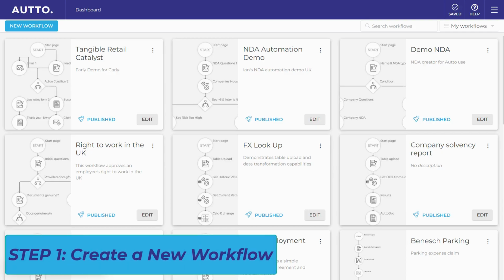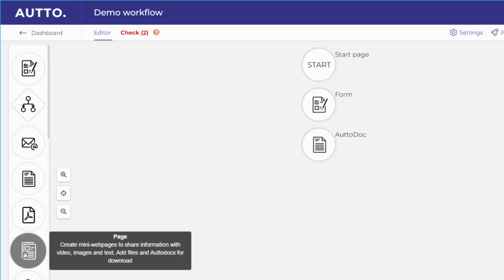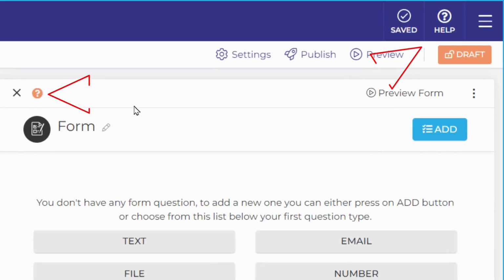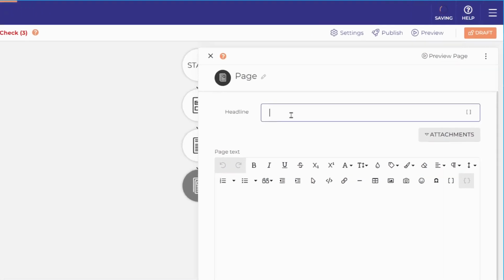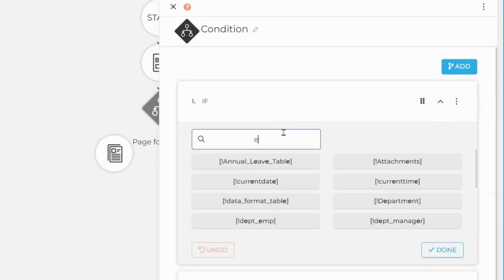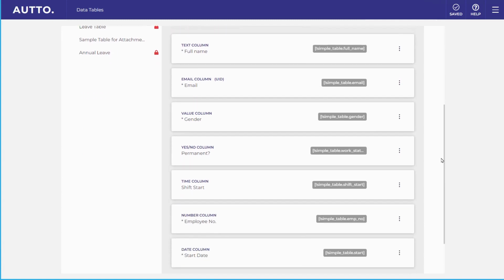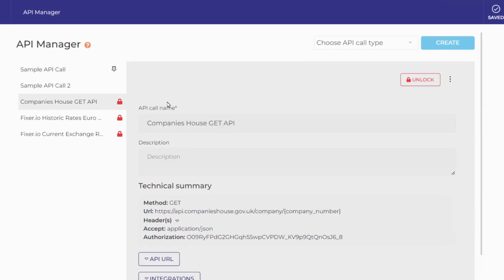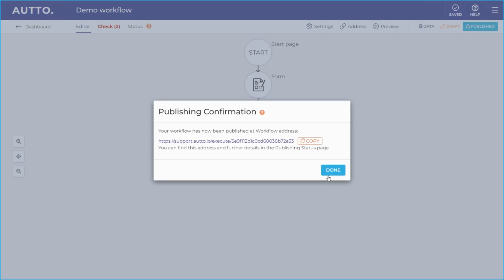Business Automation for the future | 8 Steps to AUTTO Enlightenment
In this demo, we’ll show you how easy it is to automate an example business process (order processing) end-to-end using the AUTTO drag and drop builder.

See how easy it is to automate the most time-consuming, repetitive tasks in your business.

Transcript:
Welcome to AUTTO. Eight steps to AUTTO enlightenment.
Step 1 - Create a new workflow.
Either from templates or scratch.
It's as simple as hitting the new workflow button and selecting one of our templates to begin or starting from a blank canvas.
You can select who has access to your workflow; you can update this later if you need to.
Step 2 - Get your Actions
Drag and drop the actions from the Action list down the Left-Hand Side of the workflow onto the Canvas
There are over twenty different actions available depending on your subscription package.
They each do different jobs - gathering information in a form, running a calculation, or automatically building a document.
Step 3 - Link the Actions up in the order you want them to happen.
You can link up an action or break the link and reset it at any time so you can continuously improve and update your workflow.
Step 4 Set up the Actions to do the specific job you want them to do.
Each action has its job, so the way it is set up is different. You can find lots of information on how to do that in the AUTTO knowledge base. There are links in every action.
Understanding the following two steps is essential to set up the Actions.
Step 5 - Create and use square brackets so your data will flow.
Every time AUTTO creates a piece of information, for example, in a form or from a calculation, we tag that information with a name. We call these names [square_brackets].
A square bracket can be used later in the workflow by typing the opening square bracket on your keyboard and selecting it from the list.
AUTTO helps by showing only the square brackets you can use in a particular situation. Only from actions further up th e workflow, and only square brackets that are the right type for the situation. For example, it only lets you use numbers in the calculator action.
Step 6 - Branch the workflow or set rules with the Condition Editor.
In lots of places in AUTTO, you are going to use the Condition Editor. For example, in branching a workflow or choosing what questions to show in a form.
The Condition Editor allows you to set rules for what happens based on information in the Square Brackets.
There is always a minimum of 1 IF statement and ELSE. You can have as many IF STATEMENTS as you like and the order of these matters as AUTTO will act on the first statement that matches.
Step 7 - Set up Data Tables or Integrations.
When you have mastered the steps above, you should learn how to use AUTTO's Data Tables and Integrations.
Data Tables in AUTTO can store information that your workflows can dynamically look up, add to, update or delete.
Integrations can be used by your workflows to get information from or send it to external software, like your CRM.
You can even build bespoke connections to systems in our No-code API manager.
These can give your AUTTO workflows superpowers.
Step 8 - Publish and Run your workflow.
Once your workflow is ready, you hit the publish button, and the latest version of your workflow goes live.
You will get a unique URL you can share with clients or colleagues so that they can run your workflow.
They will see a simple interface of forms and pages, emails and downloads that anyone can use.
Meanwhile, you can work on the next version while the Published version stays locked and live.

When you need further help, you can access articles, videos and help desk support through the help button on the top right-hand corner of the AUTTO admin.

Now you are ready to start…